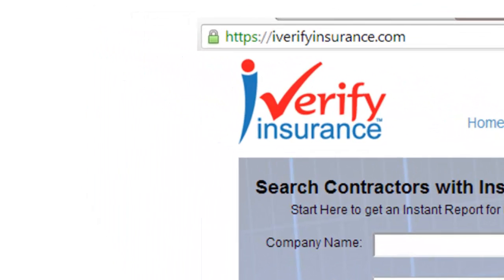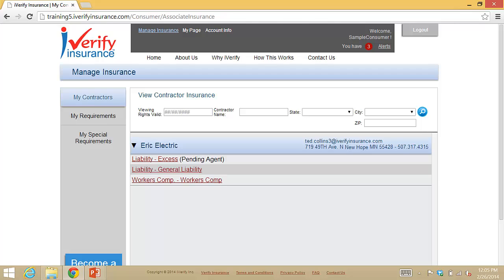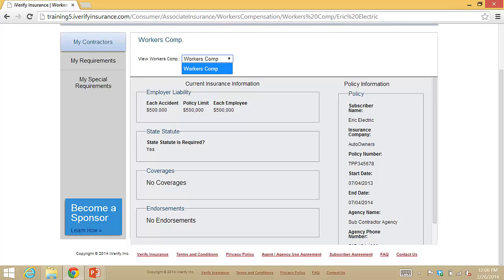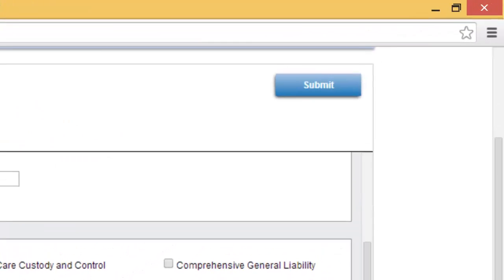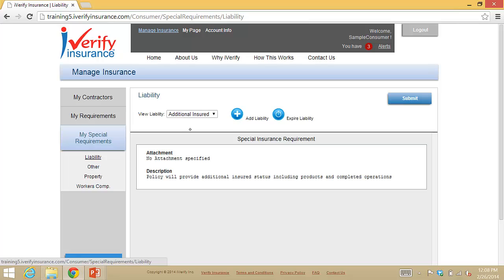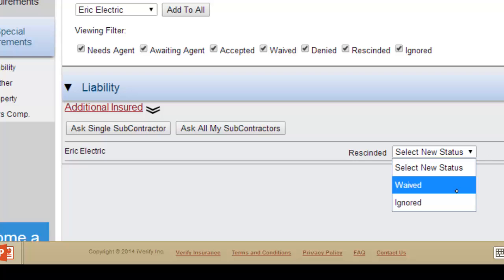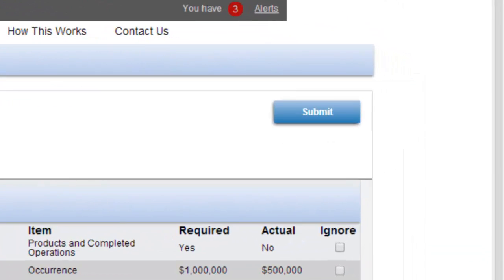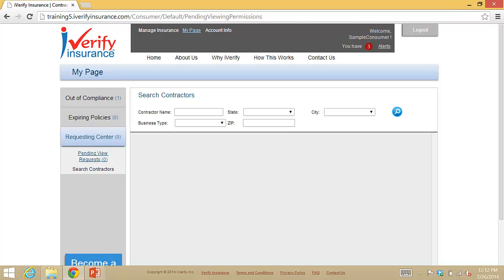Consumer Training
Training Module for iVerifyInsurance.com for How to use the Consumer module